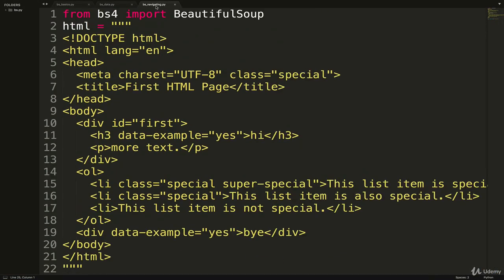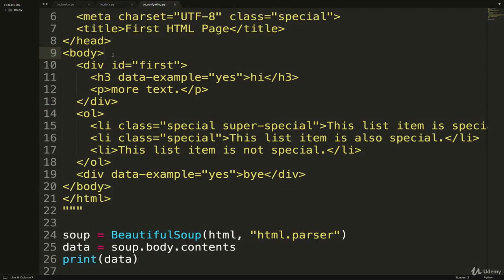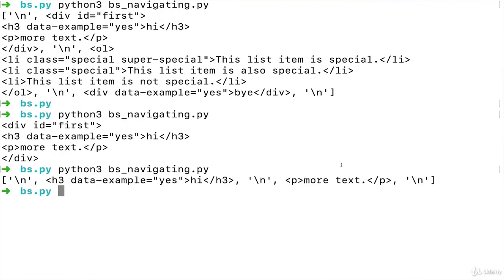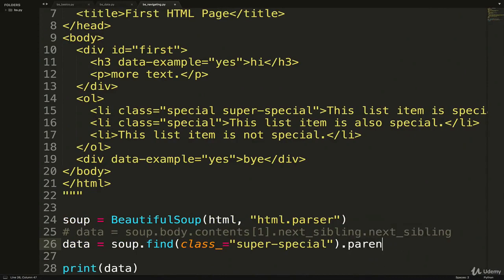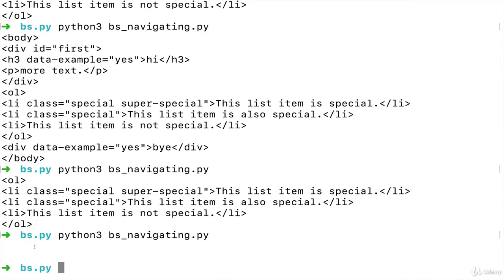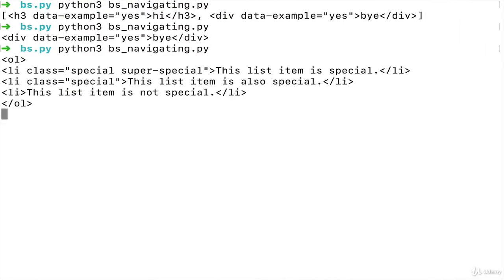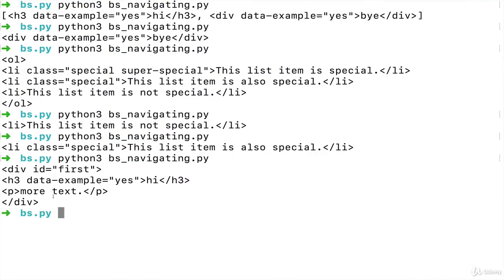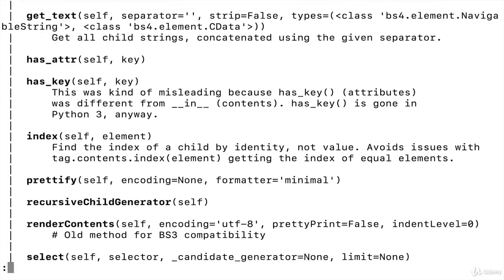How to Navigating With BeautifulSoup Coding for Kids Python Learn to Code with 50 Awesome Games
In this video, we will learn How to Navigating With BeautifulSoup

Coding for Kids Python
How to Navigating With BeautifulSoup
how to
how to make
python tutorials
coding for kids in python
python for beginners
python
python tutorial for beginners
learn python
python tutorials for beginners
python programming
python basics
python course
python language
getting started with python
python 3
programming
python crash course
python training
coding for kids free
software development
coding for kids begginers
best coding language for kids
python tutorial 2021
coding
programming language
learning python
python loops
code with mosh
programming tutorial
web development
data science
software engineering
jupyter notebook
how to use conda
conda package manager
jupyter
machine learning
python operators
python 3.7
for loop
for loops
control flow
python libraries
anaconda install
python anaconda
python conda
continuum analytics
programming tutorials